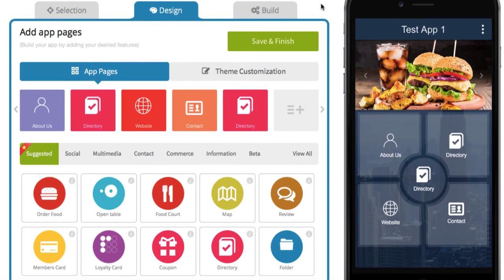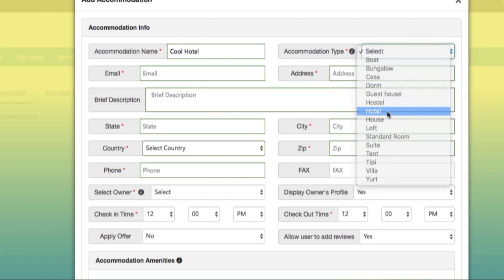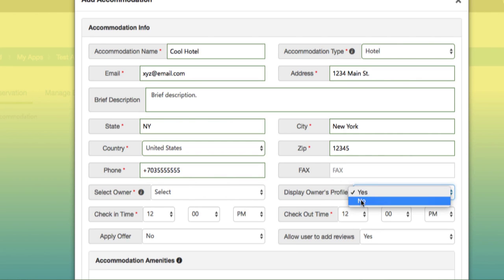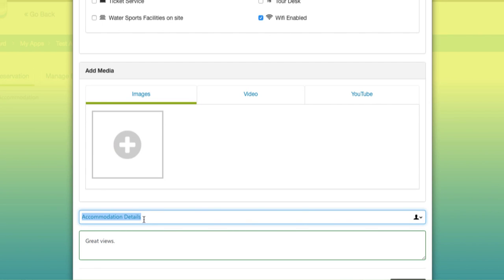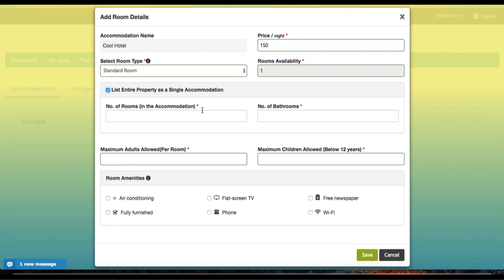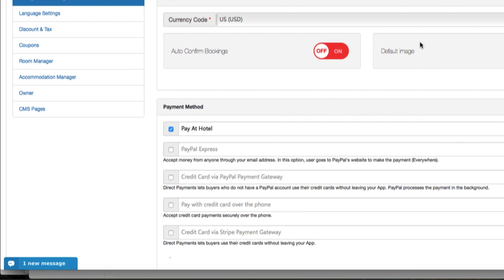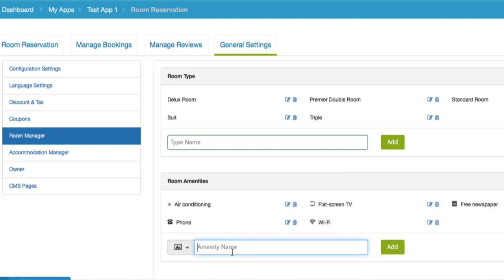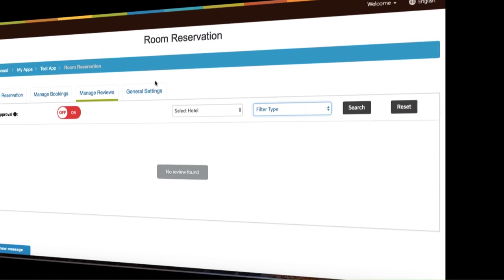How can I add Room Reservation page into my app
Watch this video tutorial to learn , How can I add Room Reservation page into my app